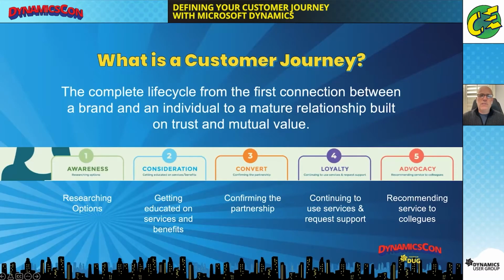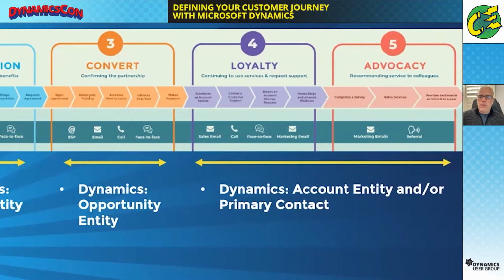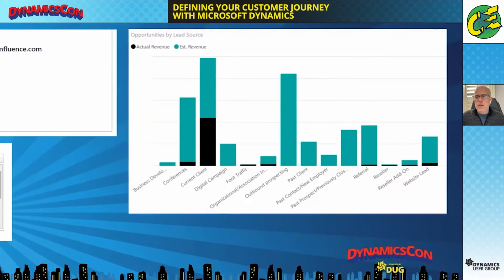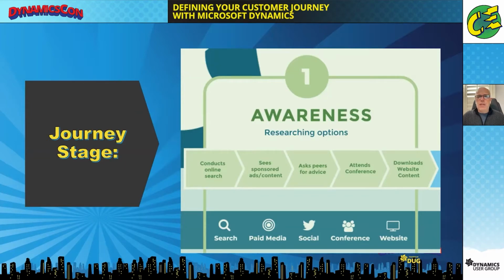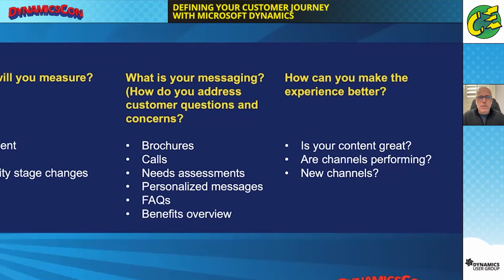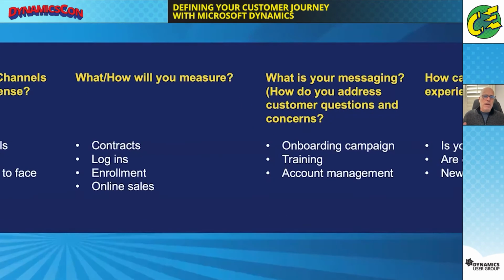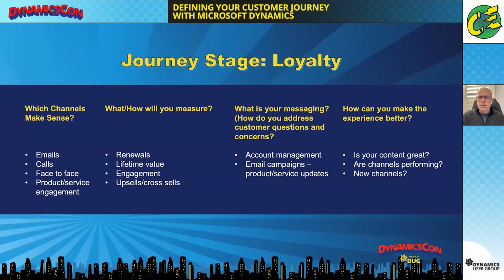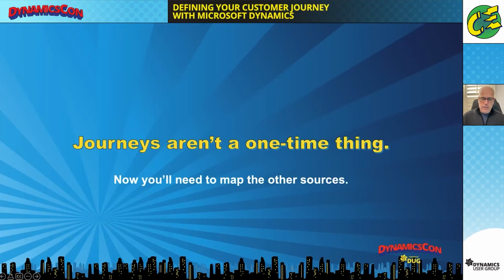Defining Your Customer Journey with Microsoft Dynamics - Customer Engagement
Want to better understand your buyers and their motives so that you can make the most of your sales and marketing efforts? Conduct a customer journey mapping exercise! Leveraging your instance of Microsoft Dynamics CE or CRM, this interactive session will teach you how to gather data from Dynamics, your marketing automation platform, your digital marketing sources, sales team, support team, and more to build a true picture of your customers unique journey, plus we’ll show you how to put that map to work to build more successful sales and marketing campaigns for the future.

Presented by David Cacioppo